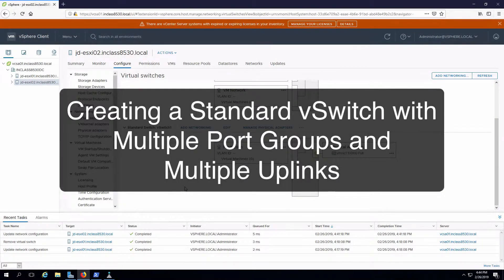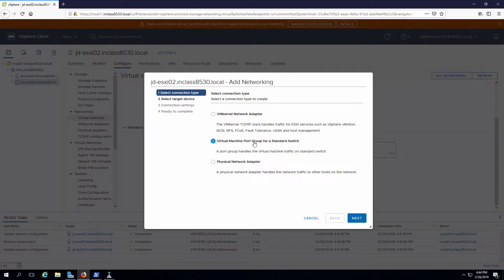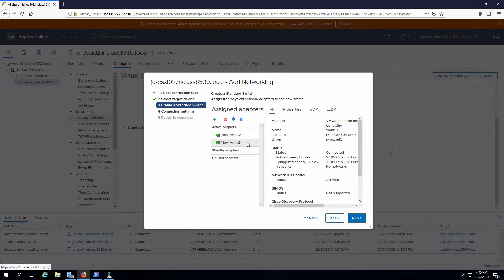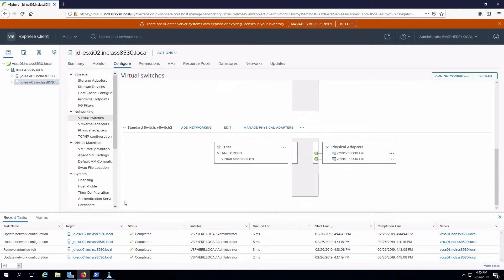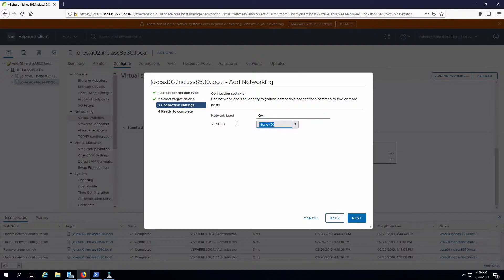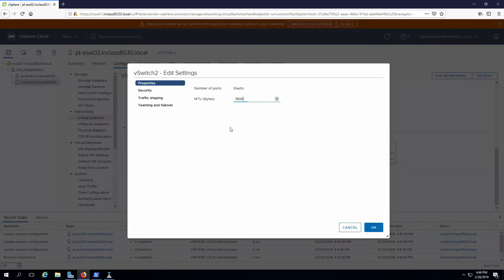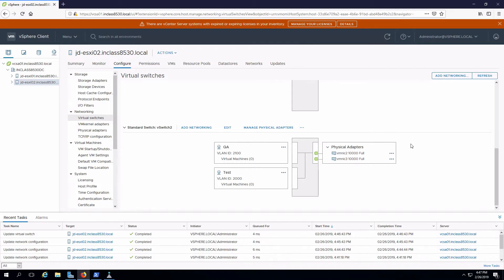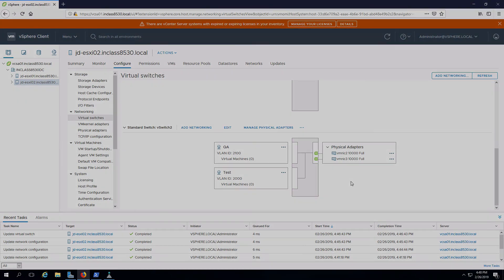Creating a Complex vSphere Standard Switch Configuration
This video demonstrates creating and configuring a standard virtual switch with a multiple port groups on different VLANs and multiple uplinks in a NIC team in vSphere 6.5